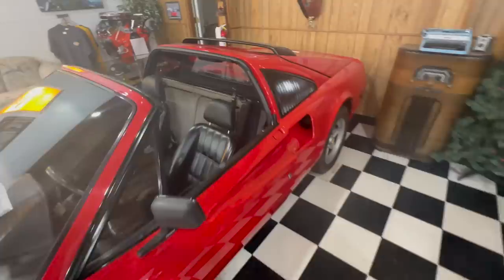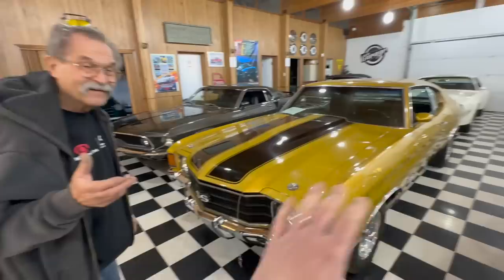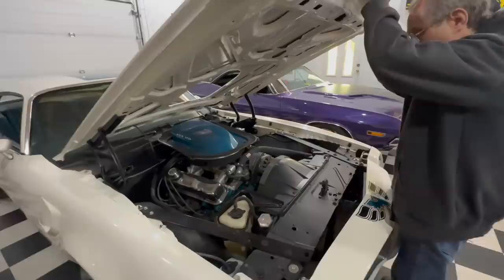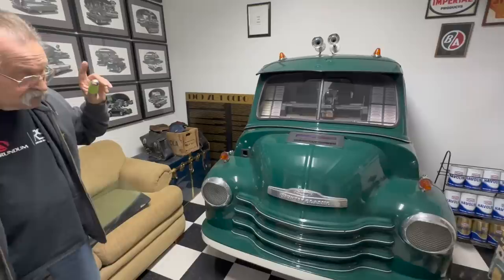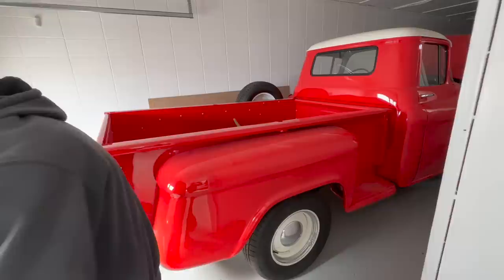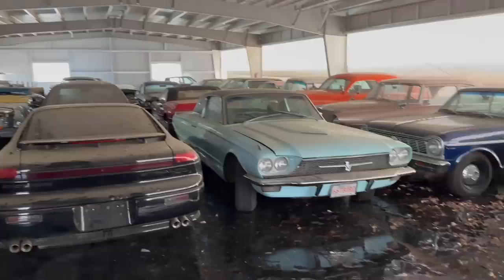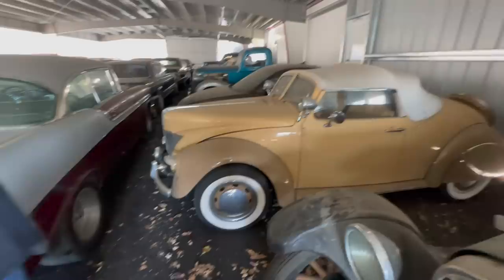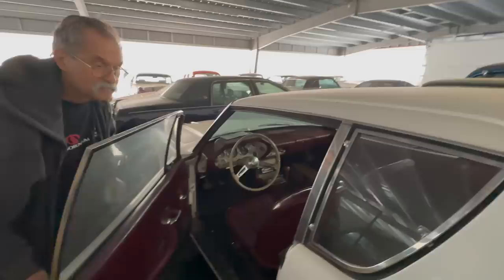This small town holds a massive surprise! Mega classic car collection!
Meet Myron... Myron lives in a small town and has put together one of the nicest car collections I have seen! And now... most of these cars are going up for sale! have a look at his crazy cool collection with me!